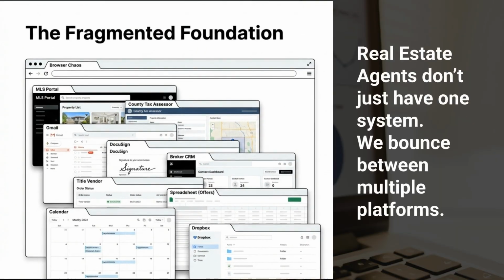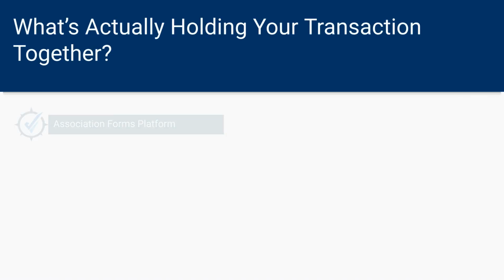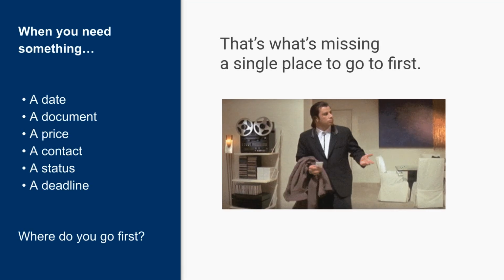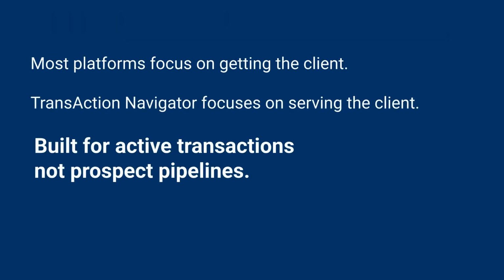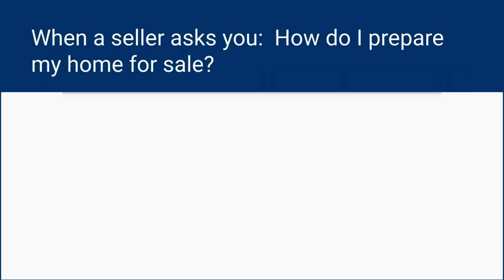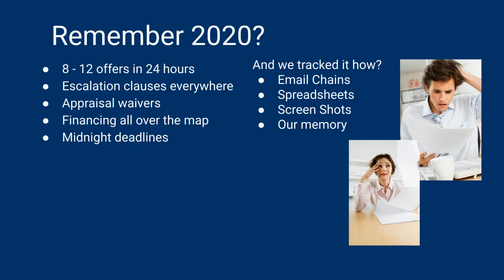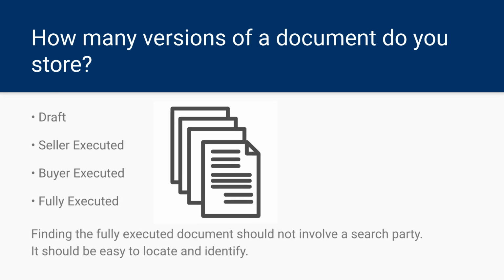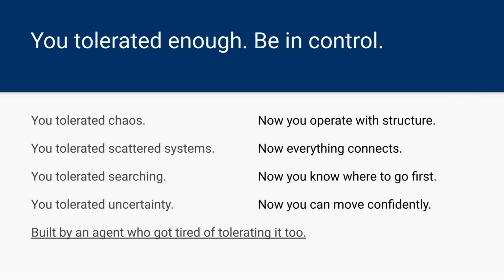TransAction Navigator Introduction Video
TransAction Navigator – The Command Center for Modern Real Estate Transactions

TransAction Navigator is a property-based transaction workflow platform designed to bring structure, clarity, and organization to the real estate process.

Built by an active agent with over 600 closed transactions, TransAction Navigator was created to solve one core problem:

The transaction has no true operational home.

Agents today manage listings and contracts across MLS systems, email threads, text messages, transaction software, calendars, and cloud storage. This fragmentation increases stress, missed deadlines, and document confusion.

TransAction Navigator centralizes the workflow.

Each transaction is tied to a property and moves through clearly defined stages — from listing setup to closing and archive — providing agents with a structured command center to manage tasks, milestones, documents, and communication.

Key Features:
• Property-based transaction dashboard
• Structured phase progression
• Offer intake portal
• Contract milestone tracking
• Preparation and compliance checklists
• Controlled client visibility portal
• Organized document management
• Secure archive system

TransAction Navigator does not replace your MLS or brokerage systems. It enhances organization and workflow discipline to elevate your professionalism and reduce risk.

If you are an agent seeking greater control, clarity, and consistency in your transactions, this platform was designed for you.